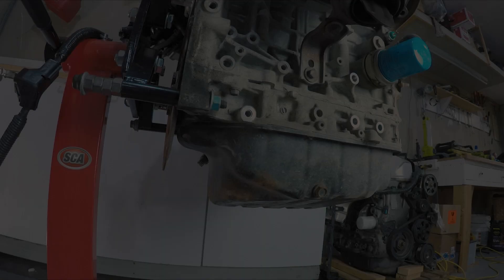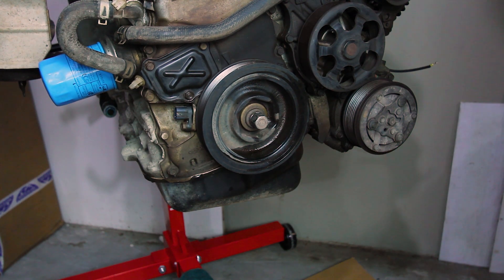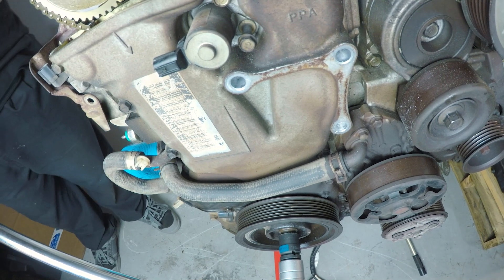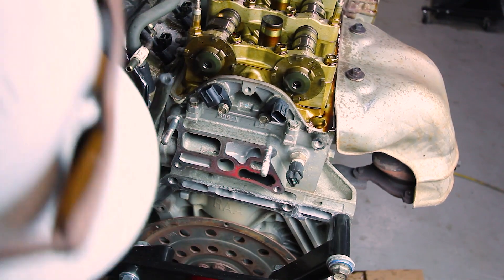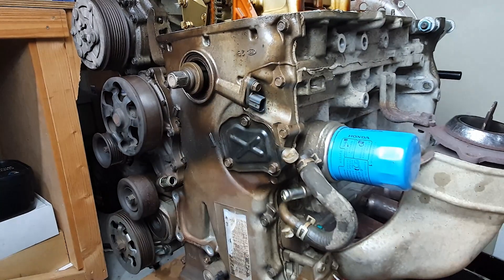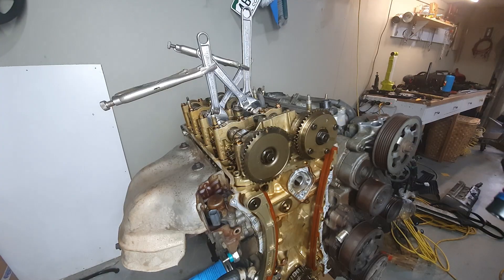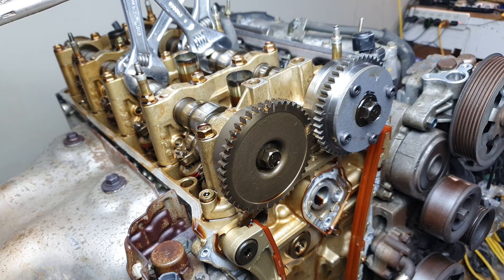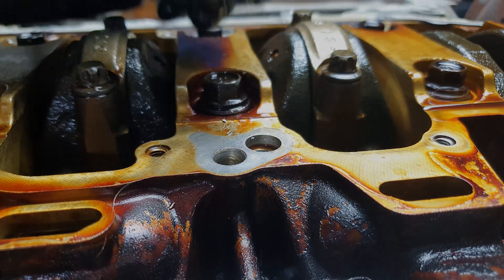k24a upgrade cam gear and oil pump - k swap Honda crv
In this video I will be upgrading and installing a type s oil pump and 50 degree vtc cam gear on a jdm k24a3 in preparation for k24 manual swap honda crv.

how to set timing k24
how to install oil pump k20 type s
How to install 50 degree vtc cam gear
How to install windage tray baffle plate
how to remove stuck crank bolt
how to remove sump

honda crv is a rd1 right hand drive and is jdm.
part #
OIL PUMP 15100-PRB-A01
CHAIN 13441-PCX-004
GUIDE 13460-PNC-004
BAFFLE PLATE 11221-PNC-000
VTC GEAR 14310-RBC-003
TENSIONER 14510-PNA-003

parts from speed science, hybrid racing, competition clutch, hasport, k pro hondata.

Come say hi and see what's coming next on my instagram.